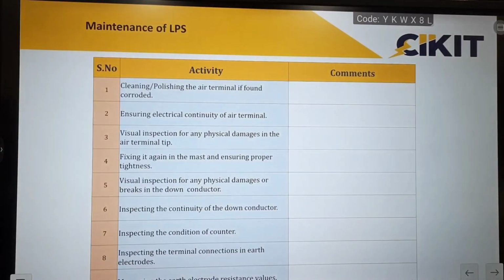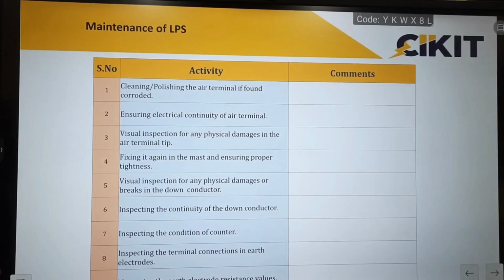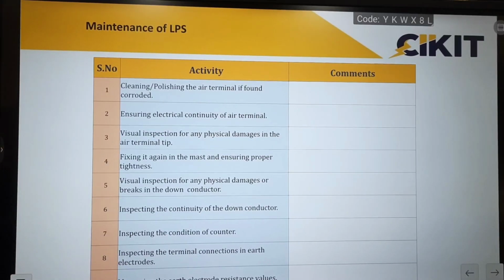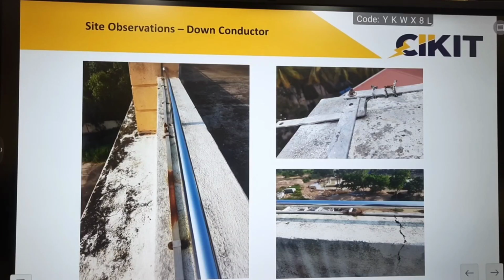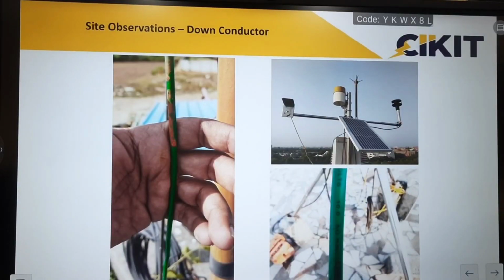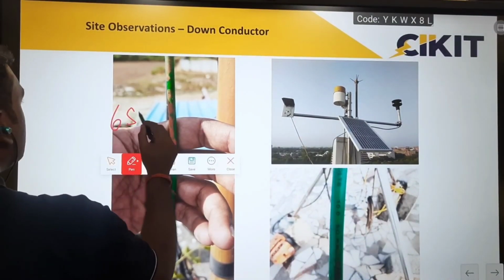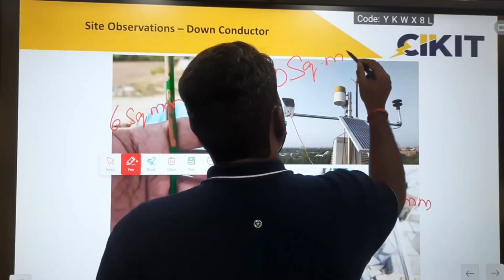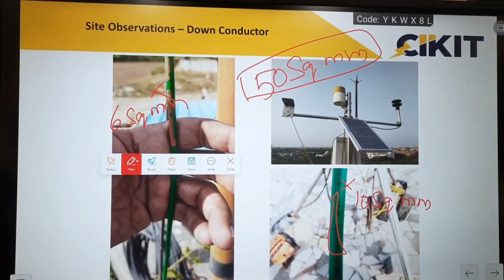Maintenance of Lightning Protection Systems LPS